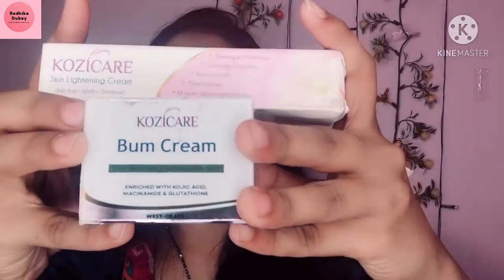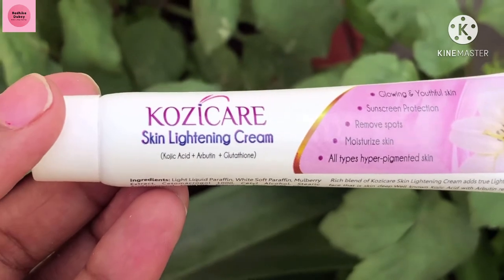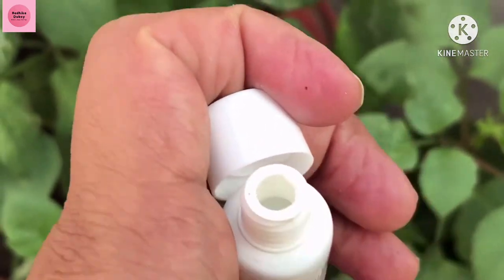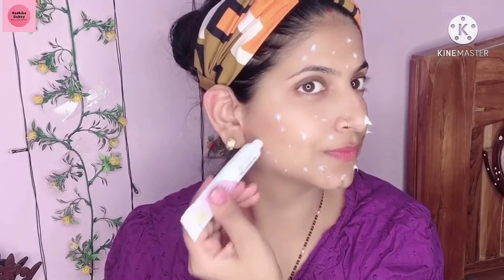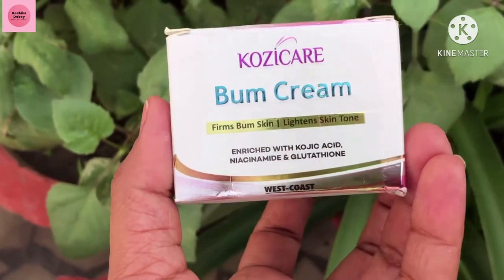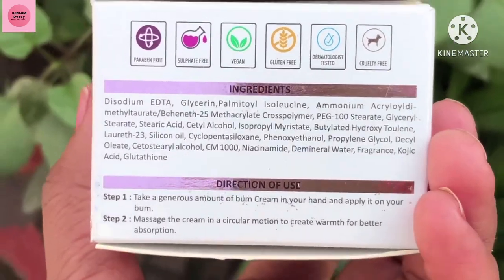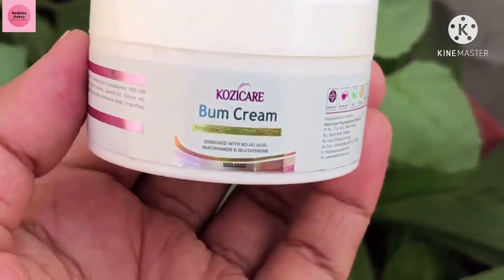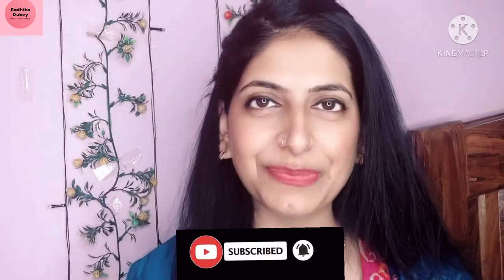Kozicare bum cream | clear and spotless bum | kozicare cream for pigment free skin |true review |RD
Hello my lovely people today I’m sharing kozicare bum cream and kozicare skin lighting cream true review
This video is helpful you for you during this festive season.
Please show some love to my all videos.😘😘😘

Kozicare Bum Cream
Why use kozicare bum cream ?
Kozicare Bum Cream helps in reducing dark spots and acne on your bum skin lightens skin tone and softens and smoothens the texture.
Kozicare bum cream used for firmer, lighter and moisturized bums for men and women. Bum cream helps in reducing dark spots and acne on your bum skin lightens skin tone and softens and smoothens the texture. It also firms the skin, giving your buttocks a perfect shape.
Ingredients:
Glutathione, Niacinamide, Kojic Acid.
Niacinamide may be helpful for severe acne.
Kozicare Bum Cream is paraben free, sulphate -free, gluten free, cruelty free.
Benefits:
• Reduces spots & acne
• Firms bum skin
• Lightens skin tone
Suggested Use:
• Take a generous amount of bum cream in your hand and apply it on your bum.
• Massage the cream in a circular motion to create warmth for better absorption.

Camera I use:- I phone x
Editing app:- the kinemaster
Tripod I use -8